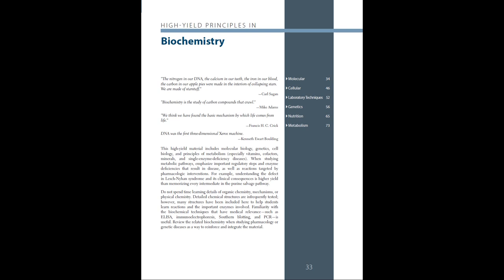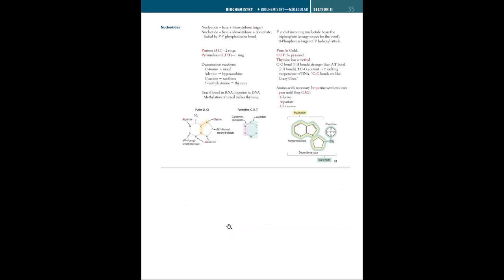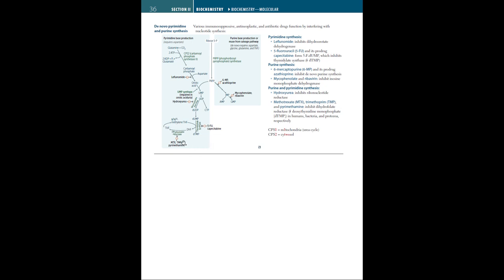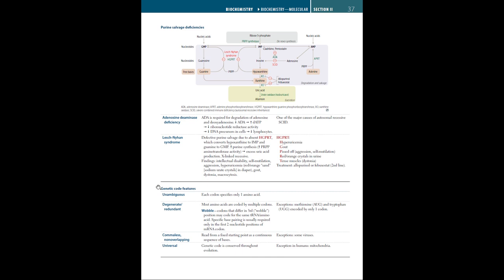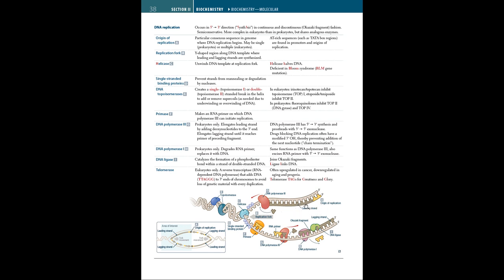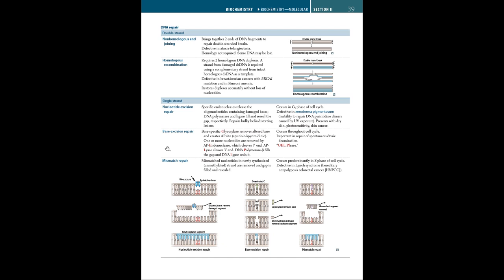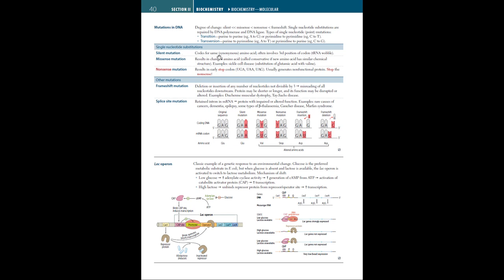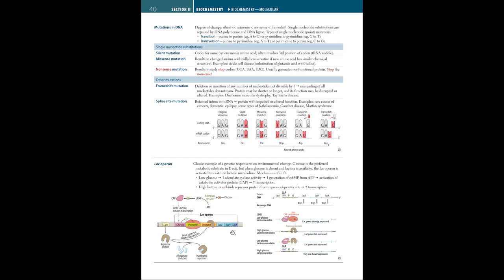FirstAidExplained: Biochemistry E01 pg 34-40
Welcome to firstAidExplained, where I Hadi Zafar a medical student try my best to explain page by page the First Aid USMLE Step 1 2021 textbook.